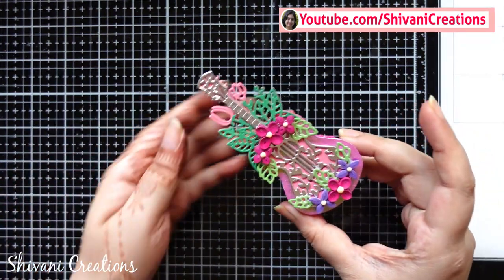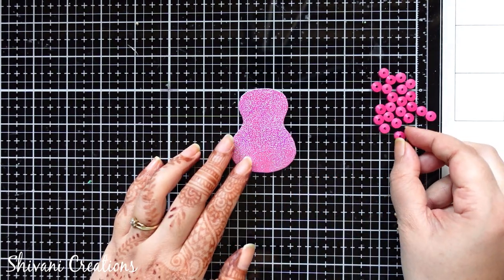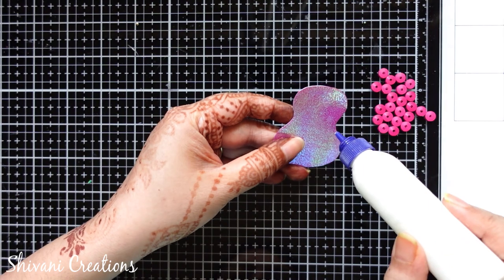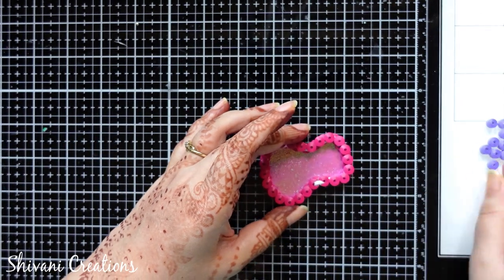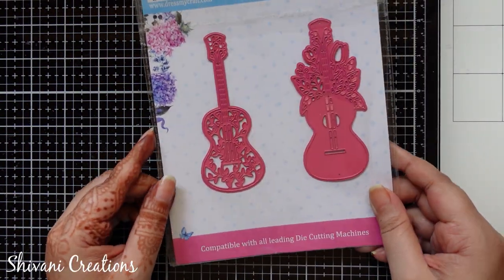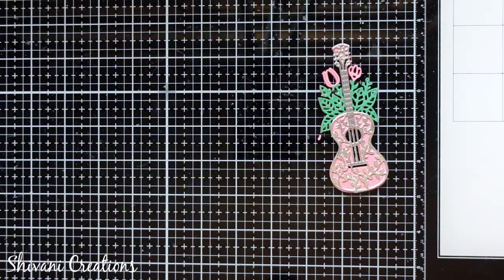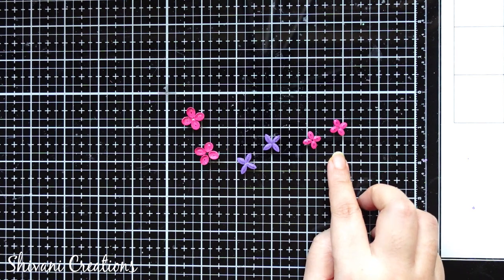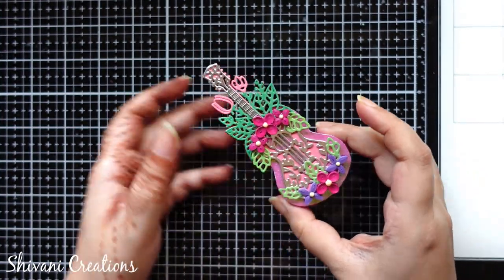Quilled Guitar Shaped Box/ Miniature Quilling Guitar/ Coin Box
Hi everyone.. In this video you will find how to make beautiful miniature paper quilling guitar box to keep small gifts or silver coins for shgun in easy steps,

Material Used:
Quilling strips